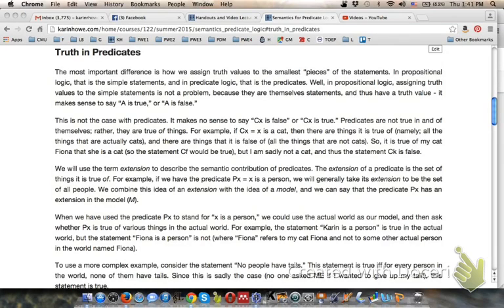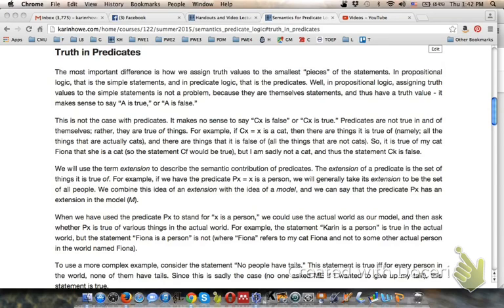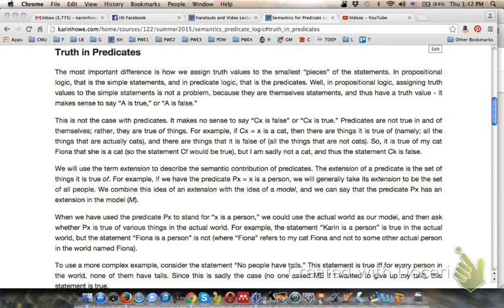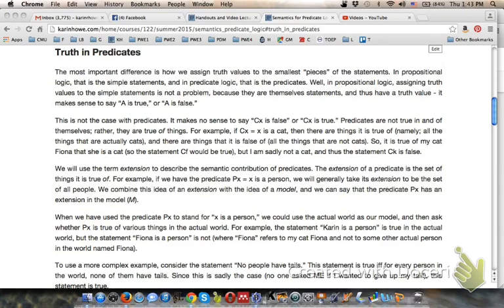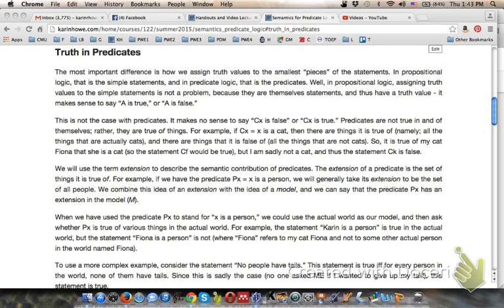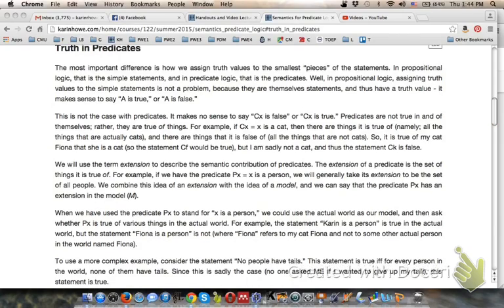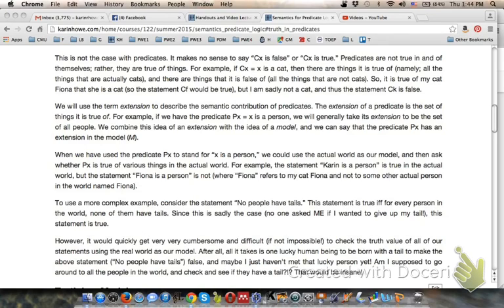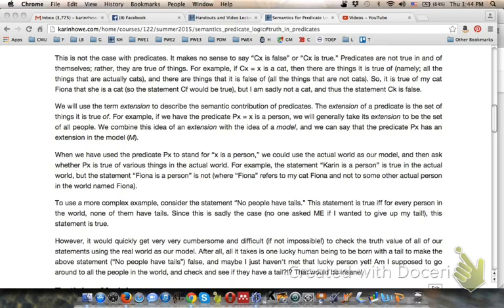Truth in predicates